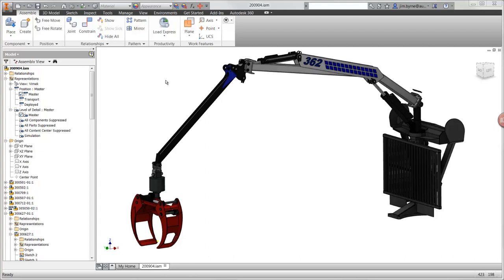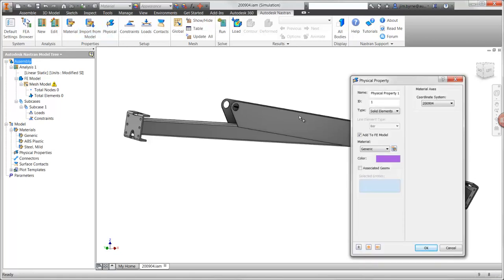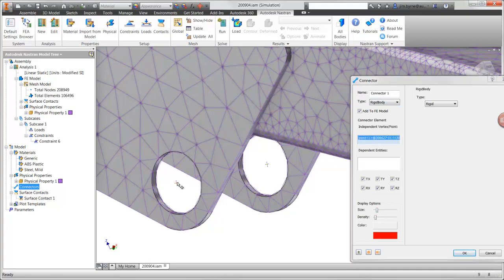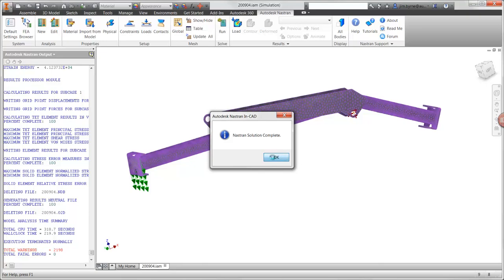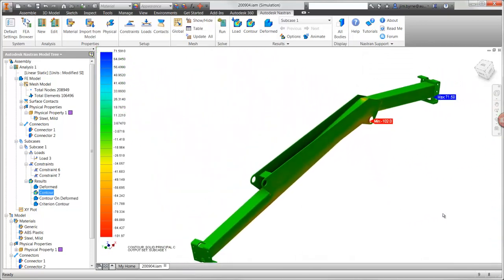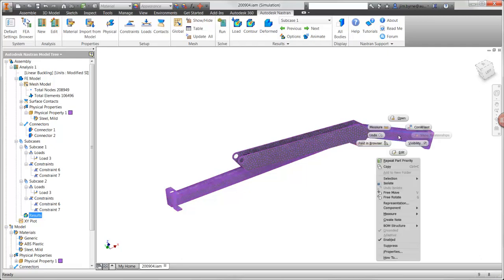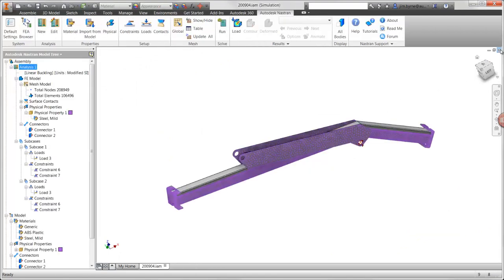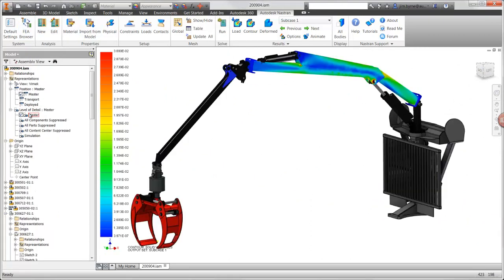Autodesk Nastran -Buckling